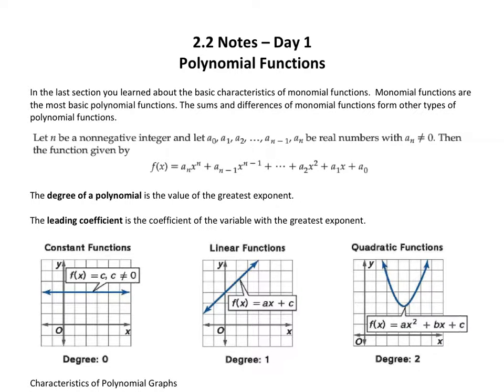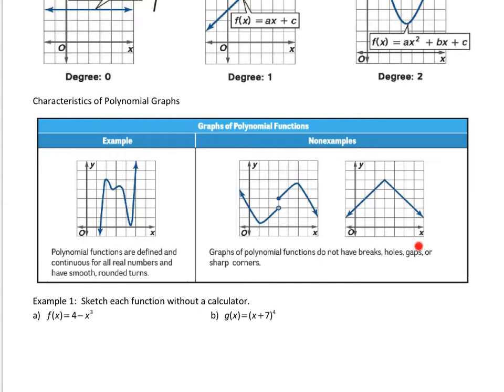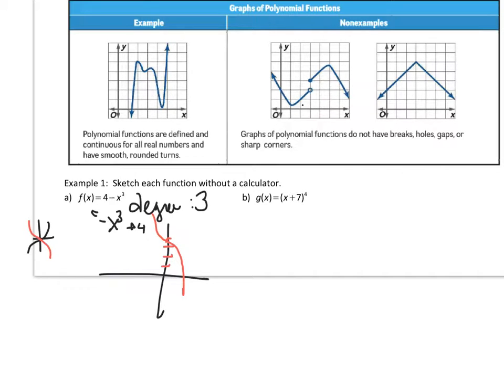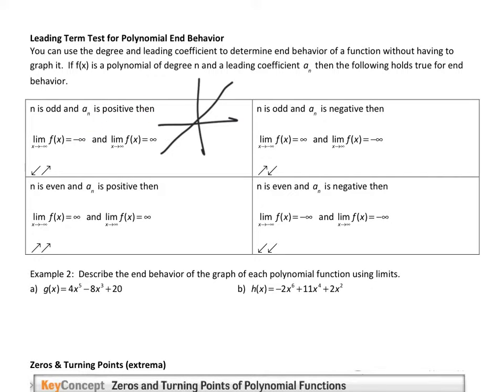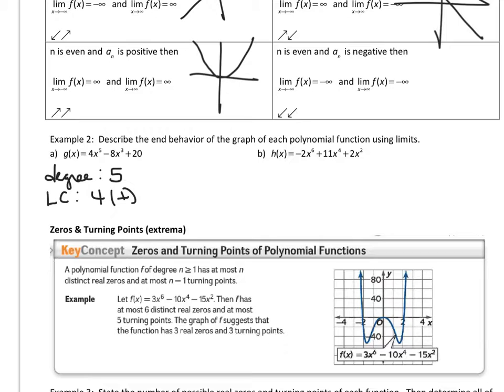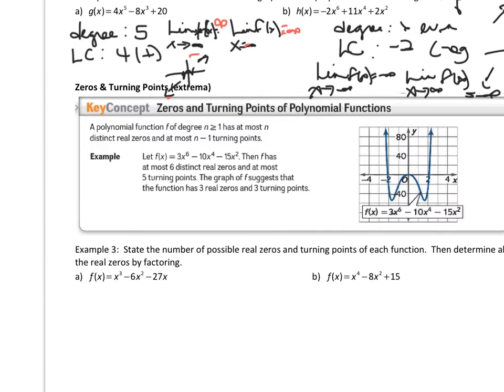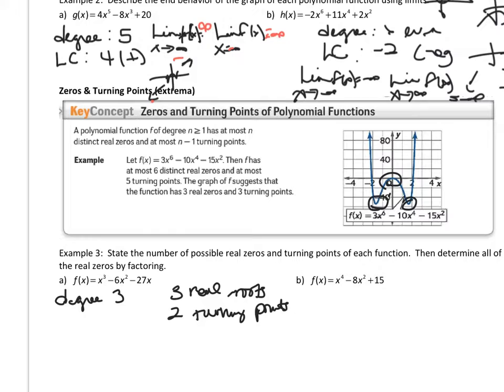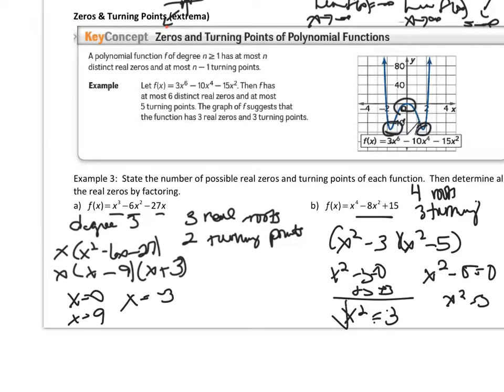2.2 day 1